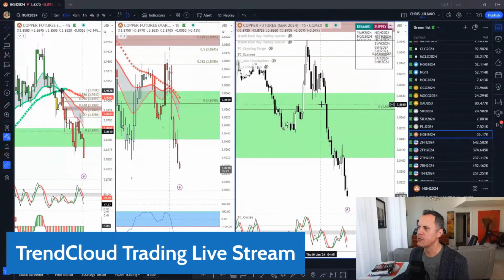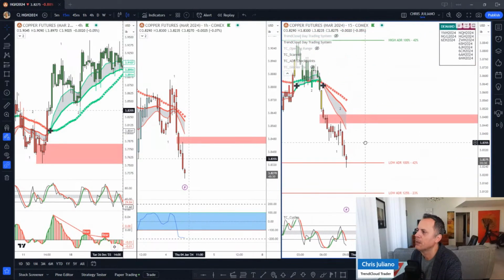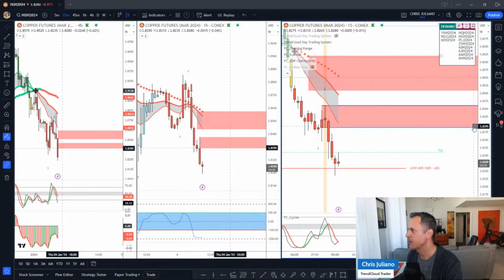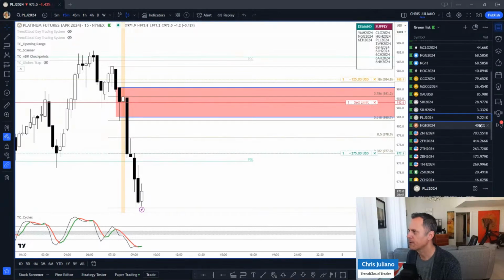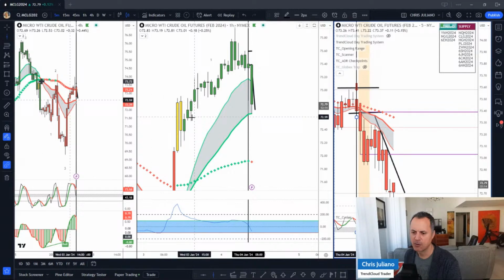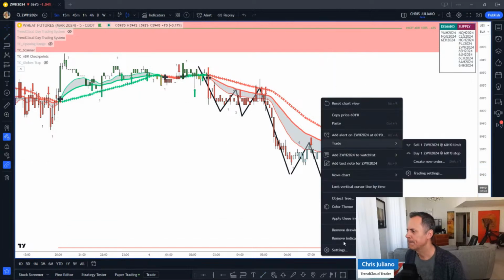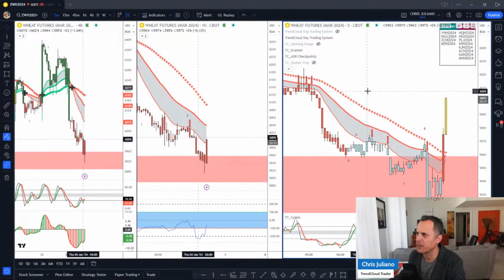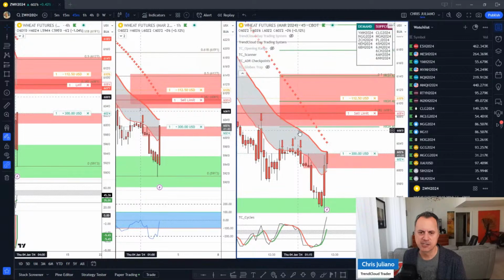TrendCloud Trading Live Room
Let go over the 2024 Trade Plan on how to grow a small trading account.